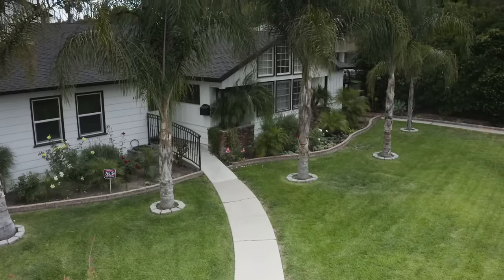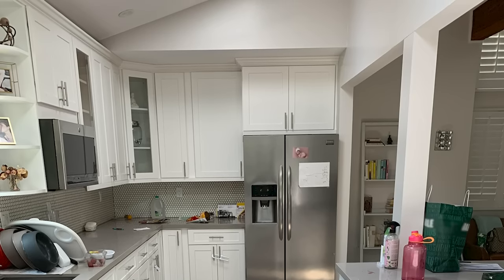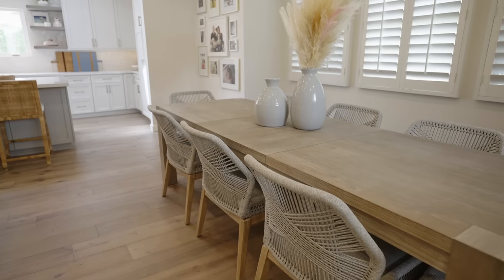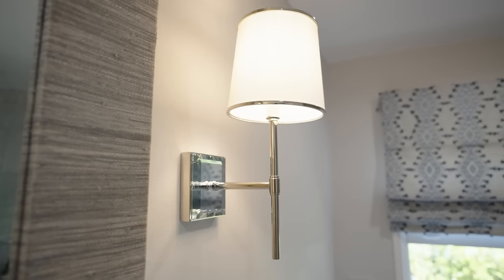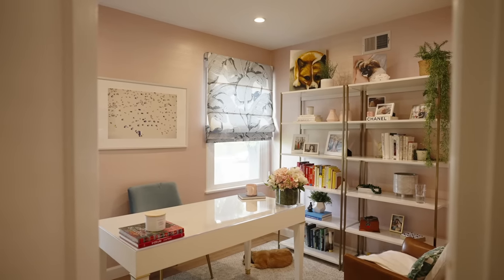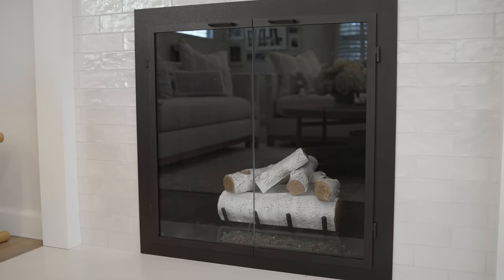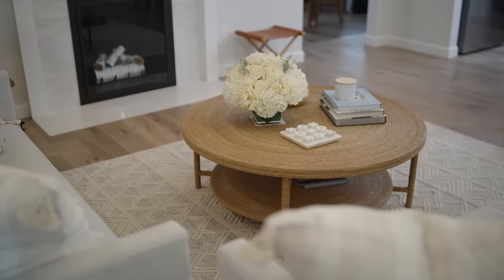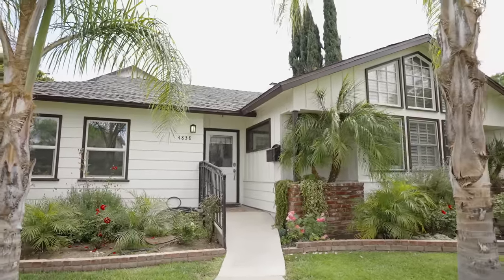The Reveal: Coastal California Living Home Tour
Designer Ethan Charles brings fresh California style to this 1960’s family home that he lovingly refers to as “The Little Encino House That Could.” Starting with a kitchen transformation to lighten, brighten, and open up the main living space, Ethan reveals how a mixture of natural textures, family-friendly fabrics, and a soft color palette can create a warm, coastal vibe that is both elevated and inviting.